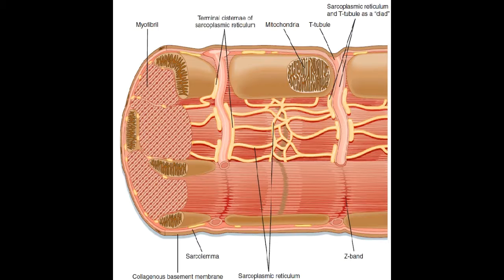Cardiac Cells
Me rambling on about Cardiac Cells